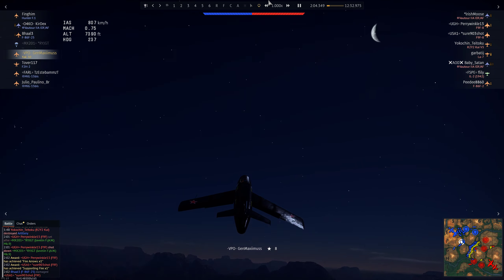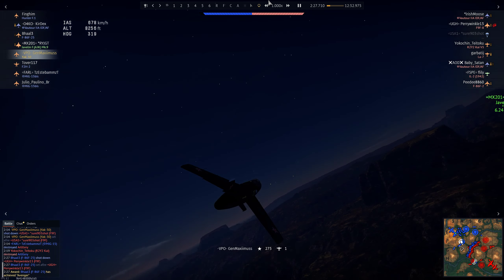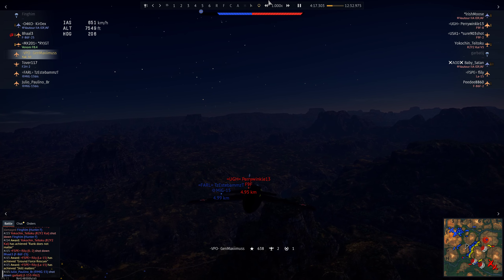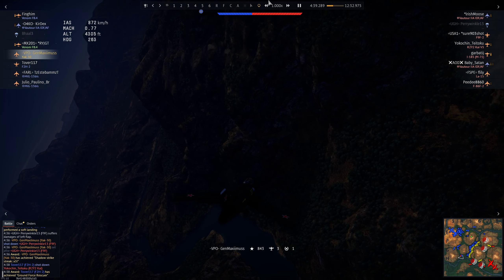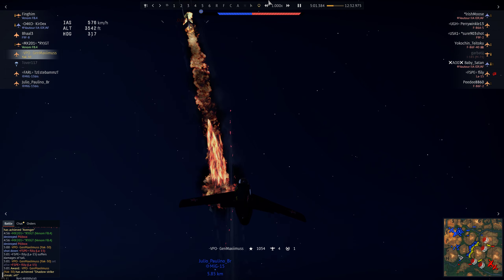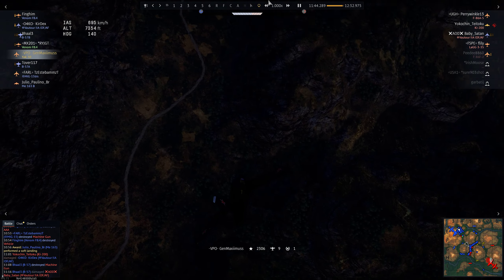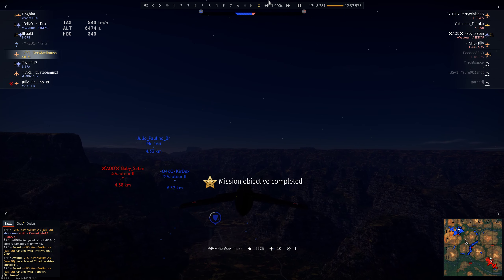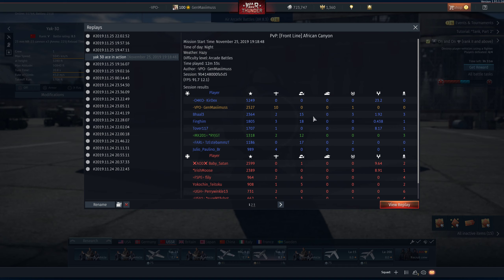war thunder Yak 30 Ace in action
this video teaches you how to fly and fight as yak 30.